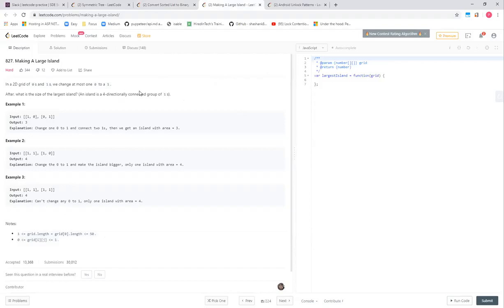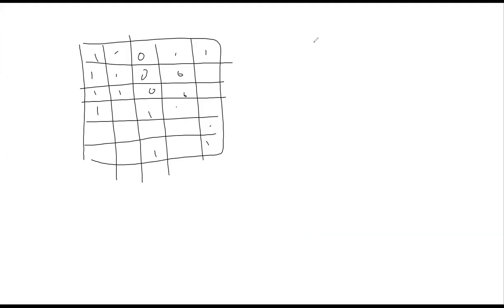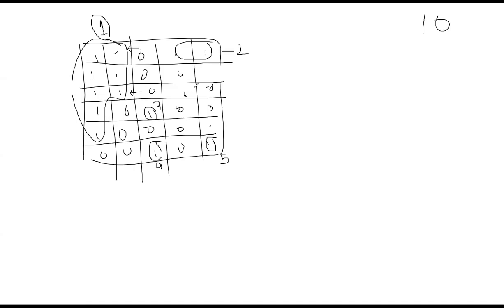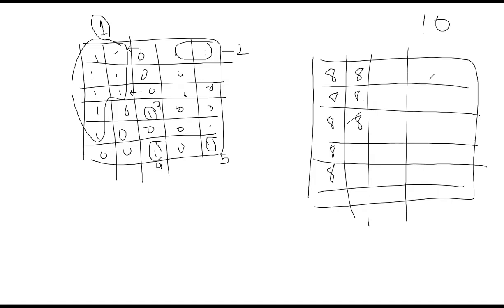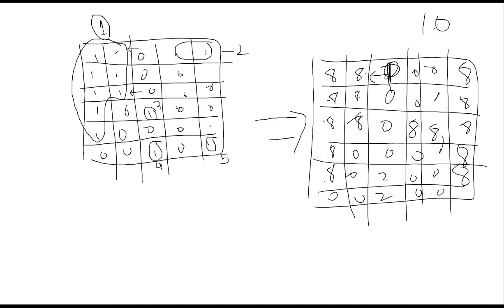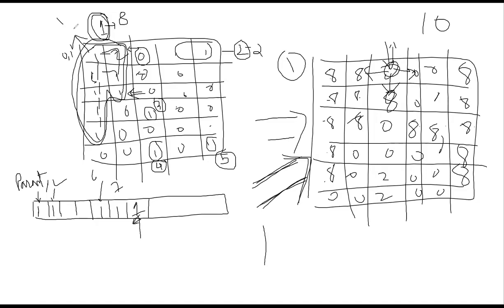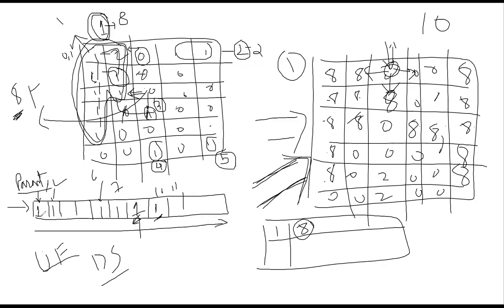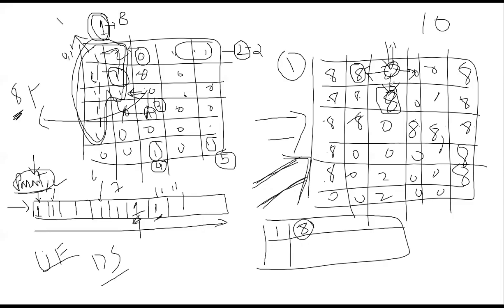Leetcode [827] Making a Large Island